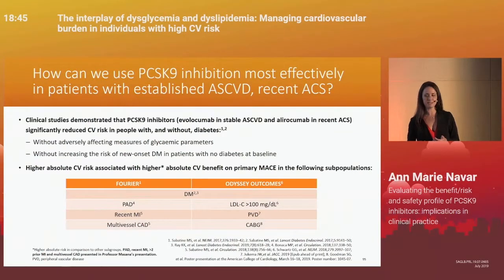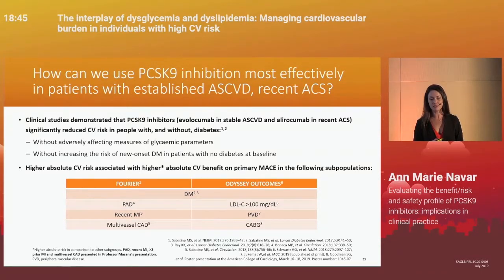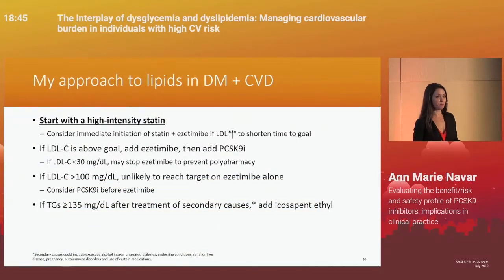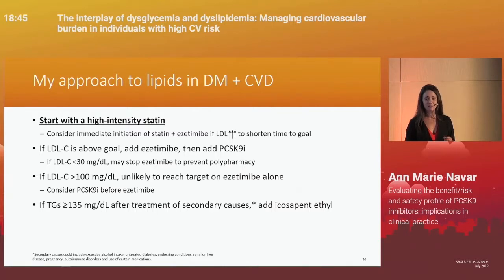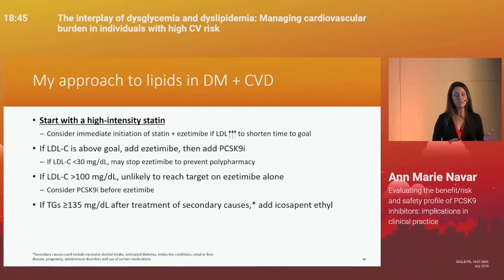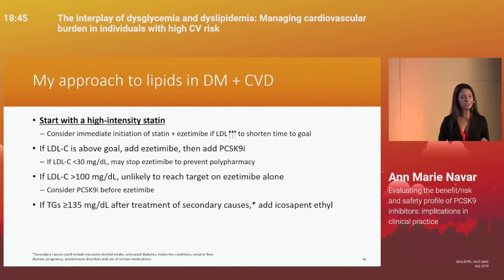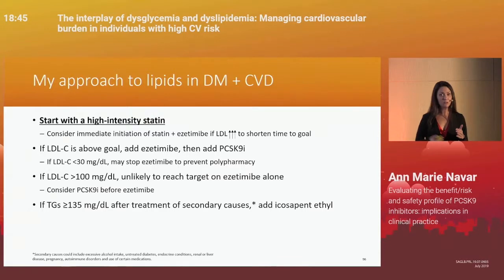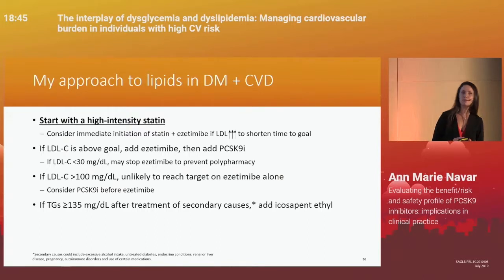Evaluating the benefit/risk and safety of PCSK9 inhibitors: implications in clinical practice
Vídeo resumen de la charla de Ann Marie Navar en el congreso del EASD 2019.

SAES.TJO.19.10.1276 - Octubre 2019